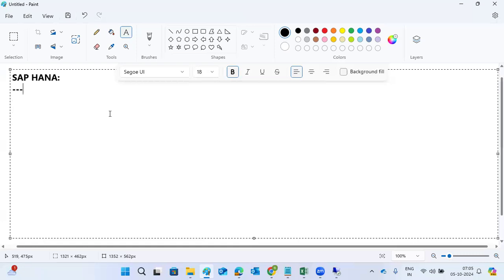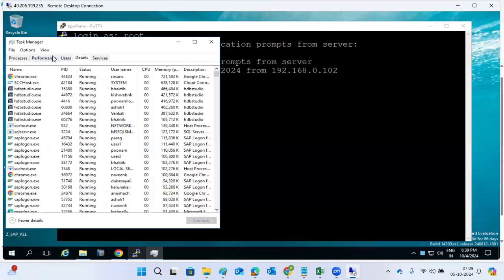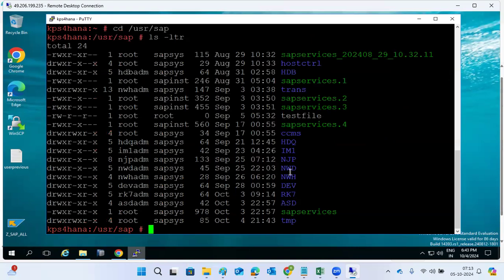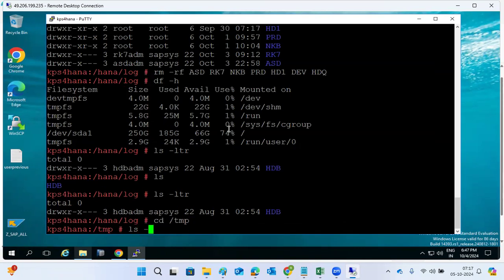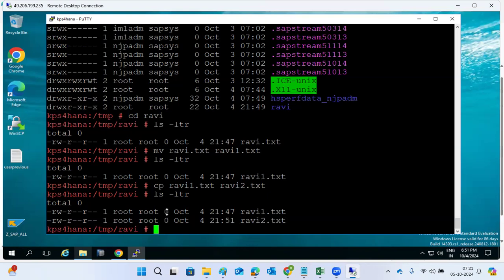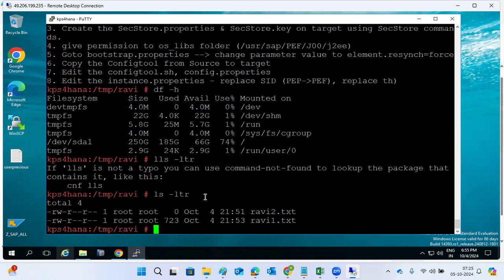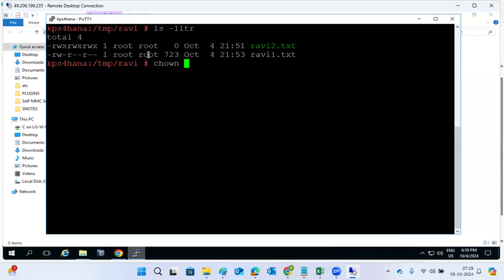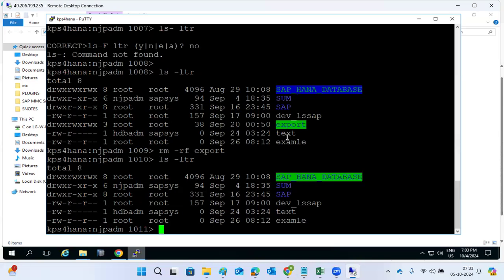SAP HANA 2.0 ADMIN -Useful LINUX Commands